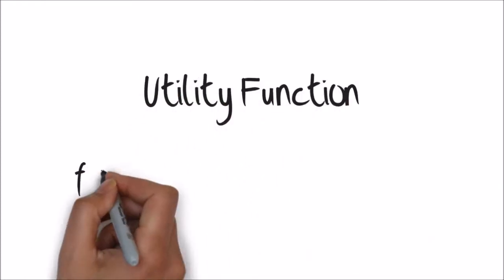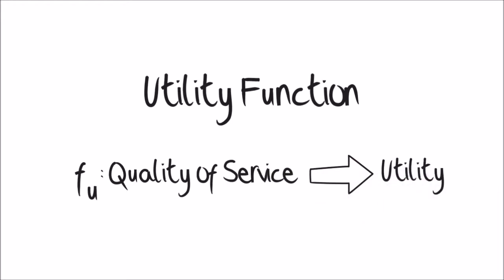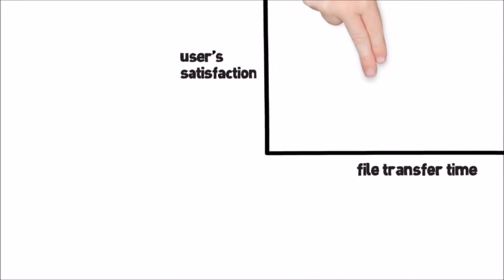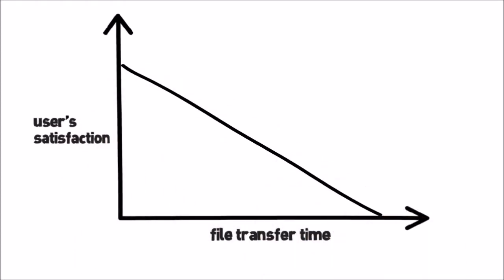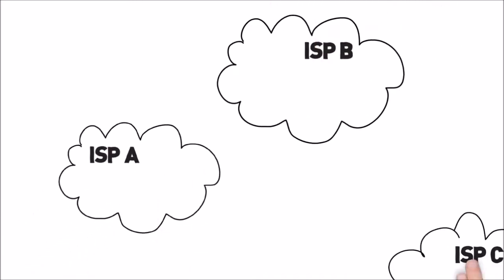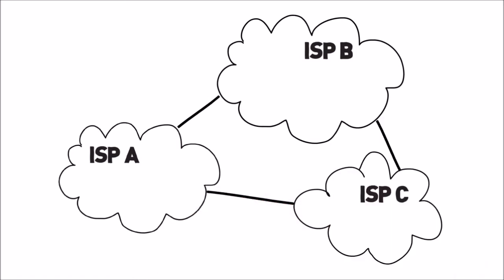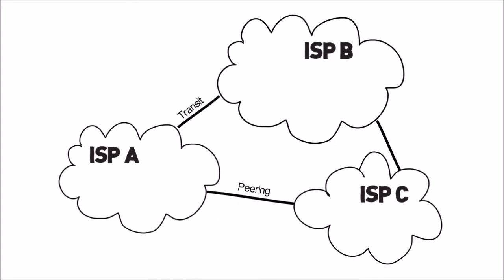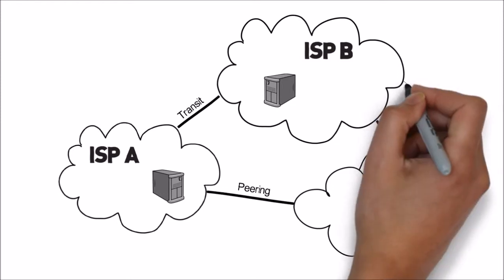ETM Introduction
Economic Traffic Management Introduction